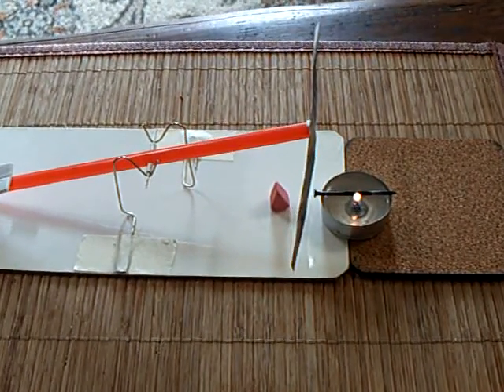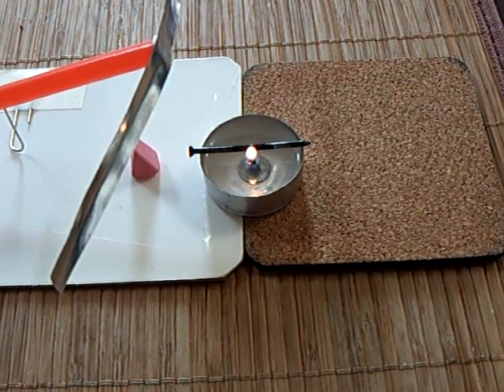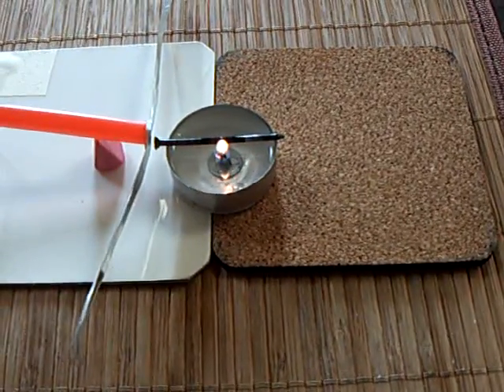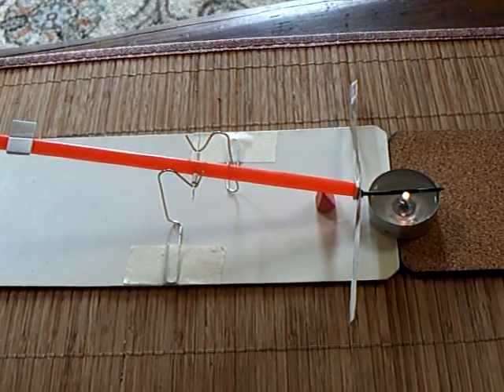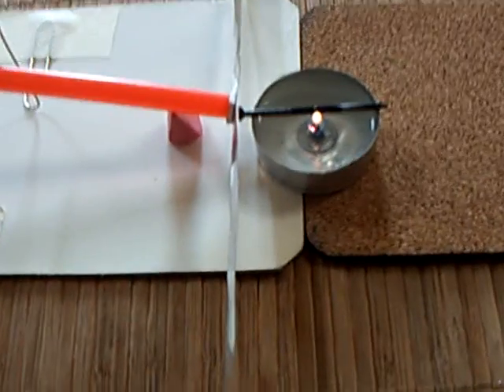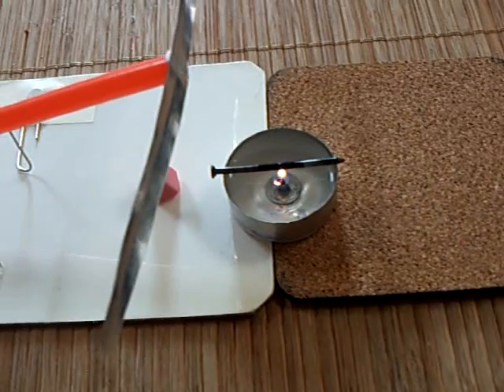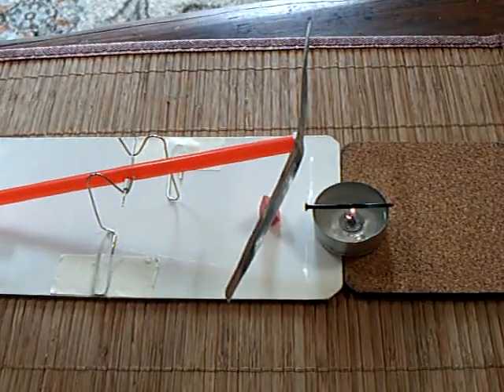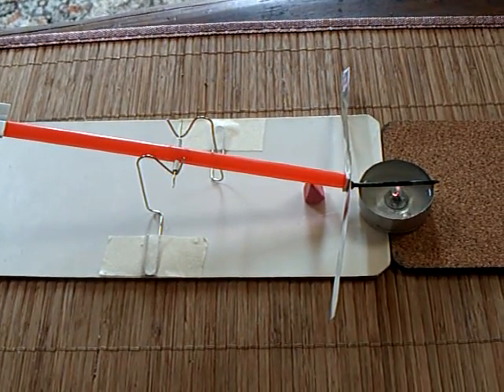Tea Light Teeter ----BLADE's Heat Engine running on a candle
This shows my version of Attila Blade's heat engine running on a tea light candle.